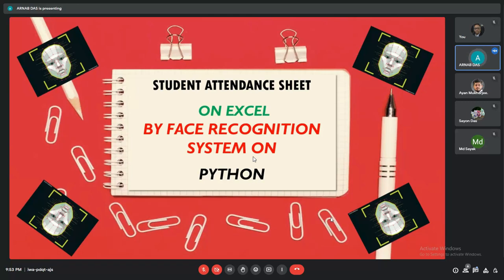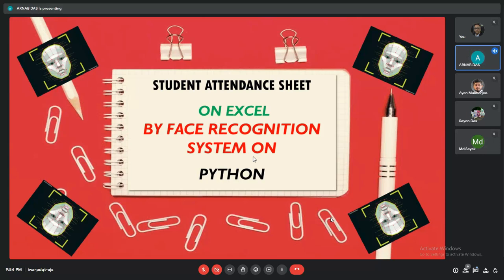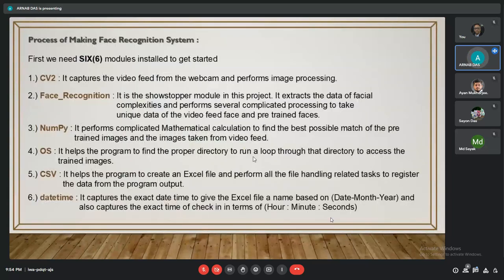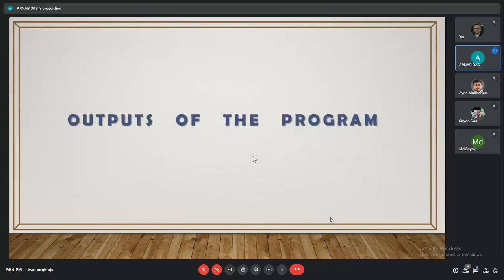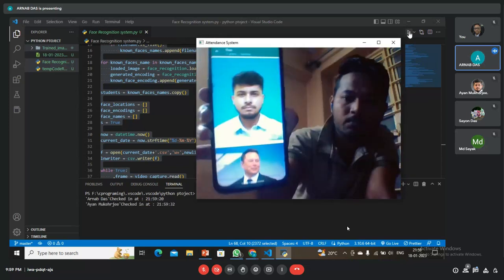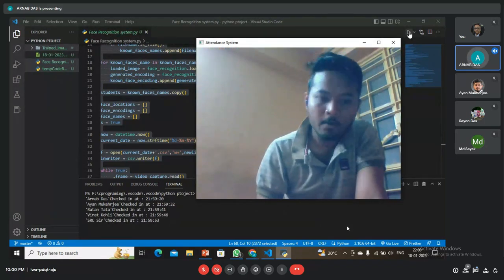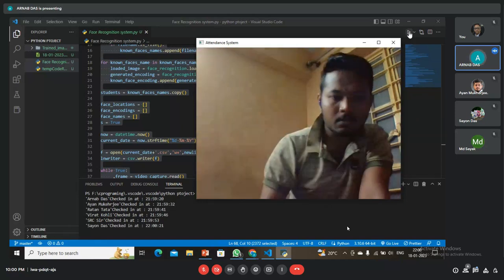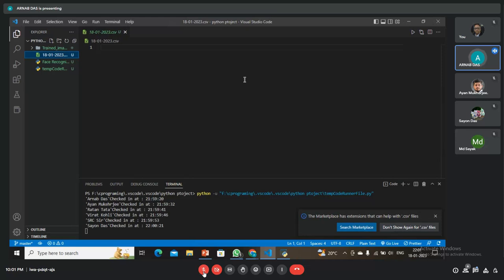Attendance Management System by Face detection & Python OpenCV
As part process of Python lab evaluation process

Ayan Das
Ayon Mukherjee
Sayan Das
Roumyadip Guchait